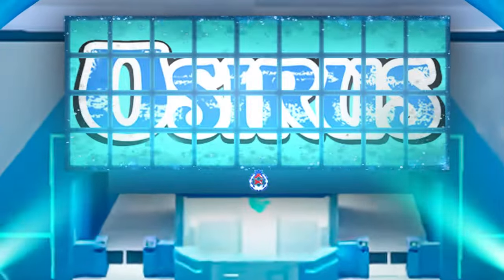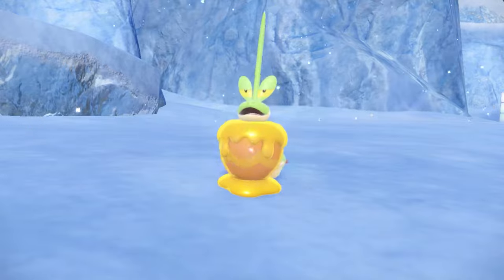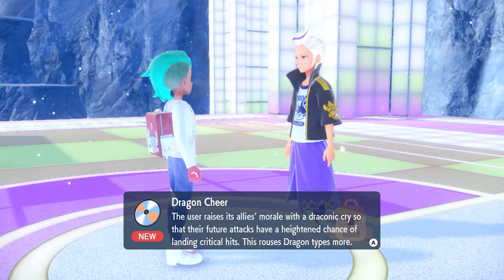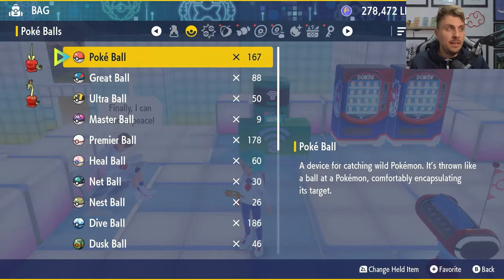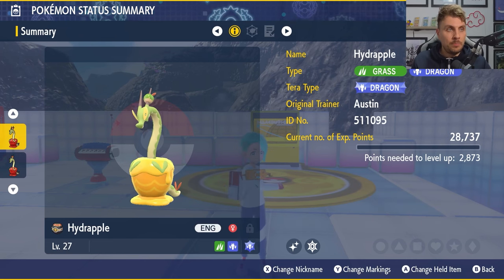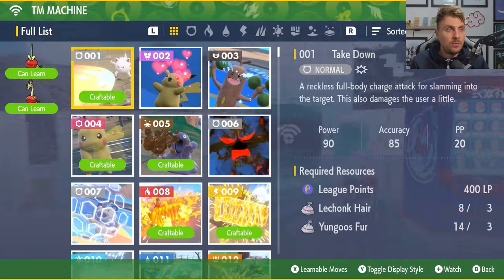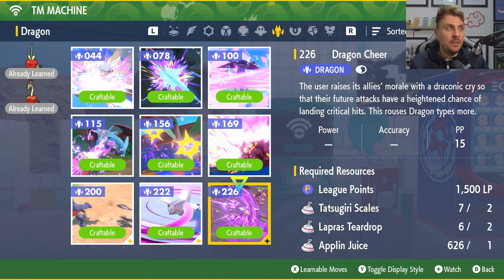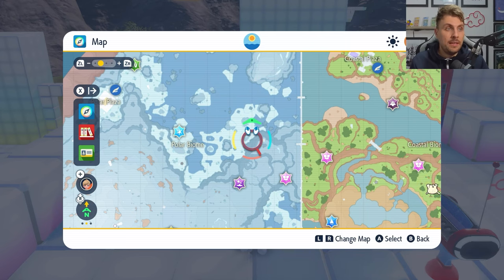How to EVOLVE DIPPLIN to HYDRAPPLE in Indigo Disk | Pokemon Scarlet and Violet DLC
In todays video we go over how to get Hydrapple in the indigo Disk Pokemon Scarlet and Violet DLC Part 2.